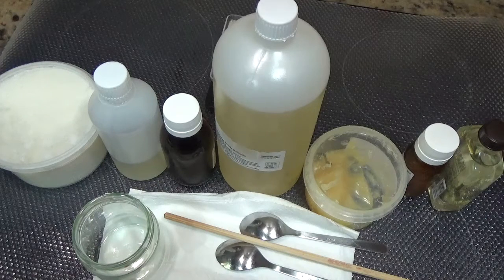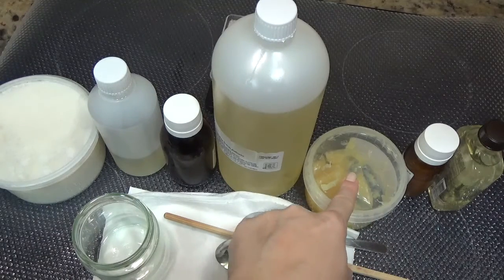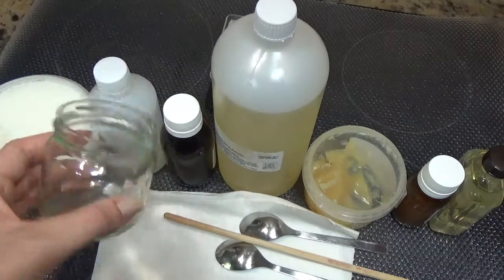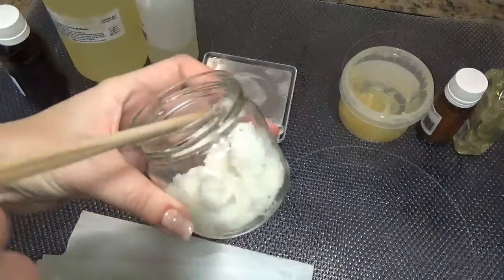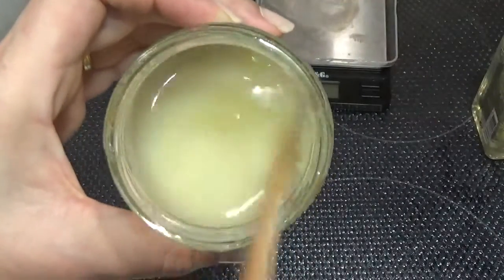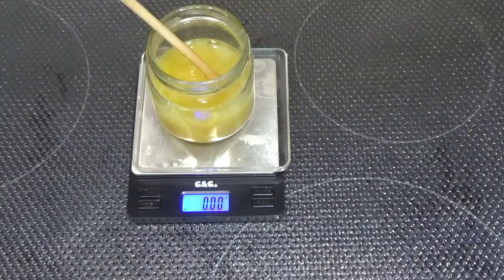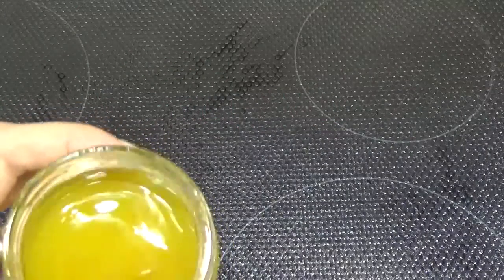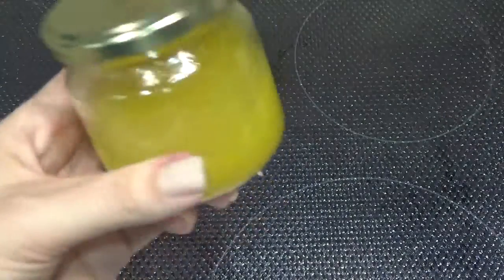Como hacer una crema antiestrías para el embarazo.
Hoy quiero enseñaros un bálsamo antiestrías que formulé hace ya algo más de un año, por petición de mi querida amiga Mari.
Lo utilizó durante todo el embarazo, sin que le saliera ni una sola estría.
Ojalá os funcione también a vosotras!!!
Si te gustó el video, dame un ME GUSTA, así con el tiempo esta receta podrá llegar a más gente.

👉👉ACEITES Y ÚTILES MÁS UTILIZADOS 👇👇👇👇
💚Todos los aceites han sido probados por mí.

🌼Aceite de ALMENDRAS DULCES:
Naissance 1 L
1 L DVita primera presión en frío (económico)

🌼ÁCIDO ESTEÁRICO: 1 kg

🌼VITAMINA E (TOCOFEROL) libre de Exano y no OMG: 60 ml

🌼A.E. CÚRCUMA

🌼Aceite de SALVADO DE ARROZ de Mystics Moments (calidad)

🌼Aceite de ARGÁN

🌼Aceite de COCO: 1 L orgánico

👉PRENSADO EN FRÍO ecológico

🌼Aceite de RICINO prensado en frío sin exanos

🌼Aceite de SÉSAMO:
👉NATURGREEN 250 ml
👉NATURGREEN 500ml
👉NAISSANCE 1000 ml

🌼Aceite de AGUACATE NAISSANCE Ecológico

🌼Aceite de SEMILLAS de ALGODÓN de NAISSANCE: 1 L

🌴Aceite de COCO FRACCIONADO

🌼Aceite de LINO

🌼 Manteca de KARITÉ refinada

🌼Manteca de CACAO (mejor calidad/precio)

🌼Aceite de GERMEN DE TRIGO

🌼Aceite de ONAGRA

🌼Aceite de GIRASOL

🌼Aceite de SEMILLAS de CAÑAMO Naissance

🌼Aceite de AVELLANAS de Naissance

🌼Aceite de PEPITA DE UVA:
👉Natur Green (mi preferido)

🌼Aceite de JOJOBA

🌼 Aceite de BORRAJA

🌼A.E. ÁRBOL DE TÉ

🌼A.E. LIMÓN

🌼A.E. BERGAMOTA:
👉Mystic Moments

🌼Cera CARNAUBA

🌼Cera CANDELILLA

👉Herramientas e ingredientes QUE UTILIZO y os puede resultar ÚTIL:

🌈💦CAZO PARA BAÑO MARÍA

👁️GLICERINA VEGETAL 1 L grado alimentario

☕MOLINILLO DE CAFÉ

🌿HINOJO EN POLVO

🏵️ 3 moldes QUE MERECEN LA PENA

🌲A.E. EUCALIPTO RADIATA

🌳A.E. RAVINTSARA

🌴BETAINA DE COCMIDOPROPYL

💖MICA DE 32 COLORES EN POLVO 5 G

💡CUCHARAS DE LABORATORIO 9 EN 1

🍀ALANTOINA me encanta

💜VIOLETA DE GENCIANA enlace nuevo porque inflaron el precio de la anterior

💙TINTURA DE BENJUI la que yo utilizo

💘BOTE ALUMINIO

☘️ALOE VERA 1000ML

💦 MORTERO DE VIDRIO

💙 BALANZA DE PRECISIÓN

💛 ACEITE DE PEPITA DE FRAMBUESA

💚 VASO DE PRECIPITADOS los que yo tengo

Enlace para probar Amazon prime gratis